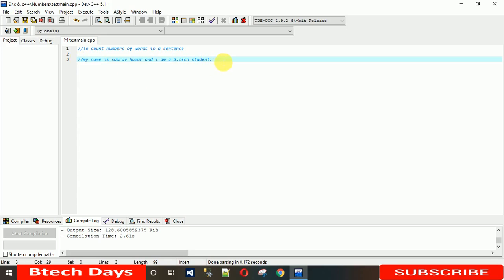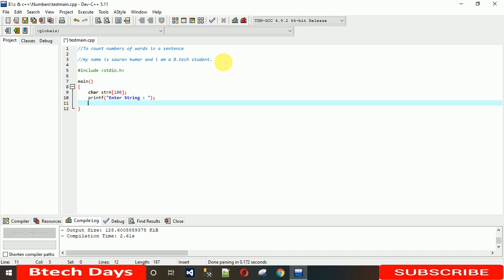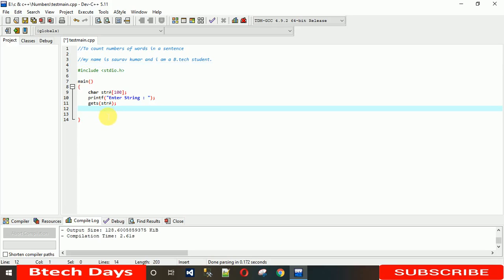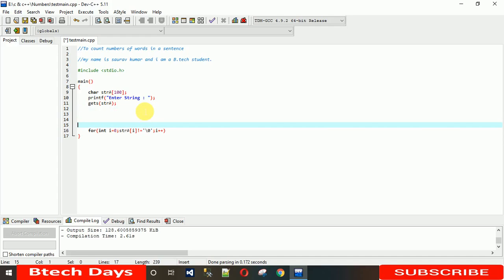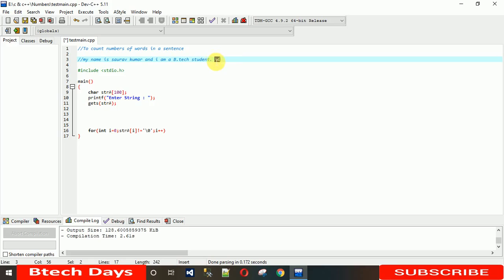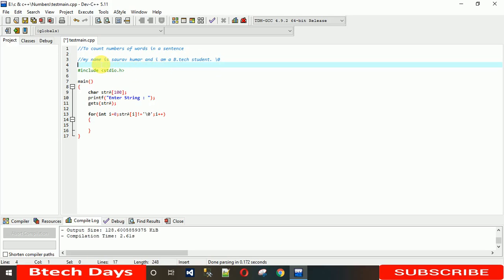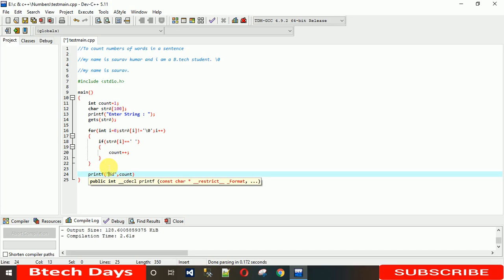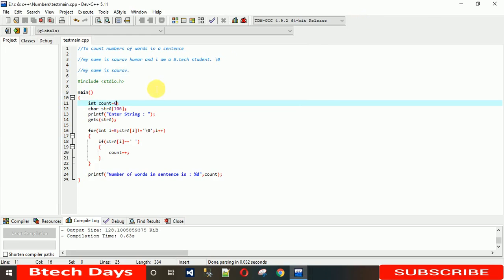To count number of words in a sentence